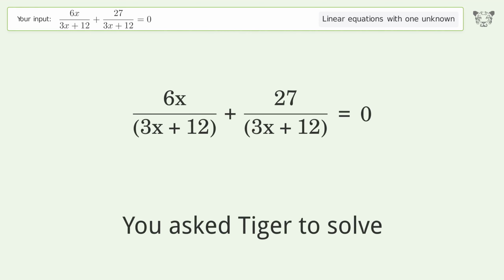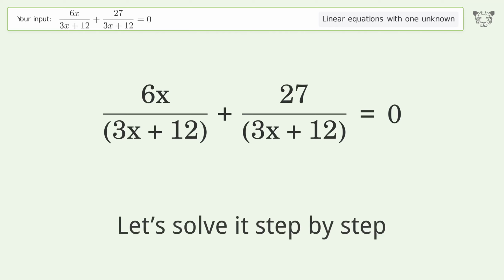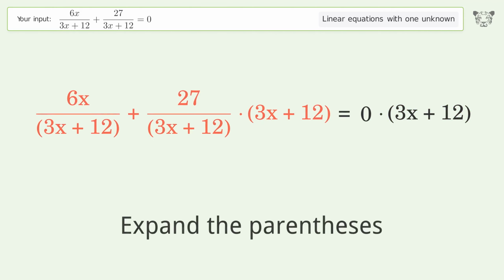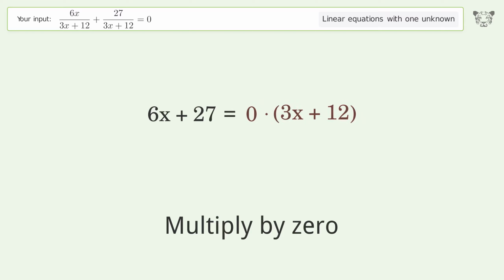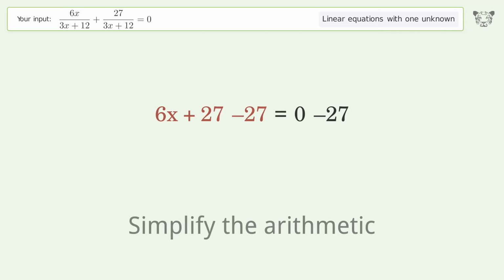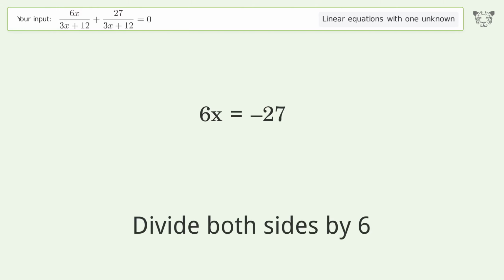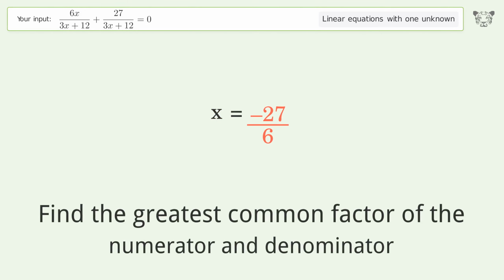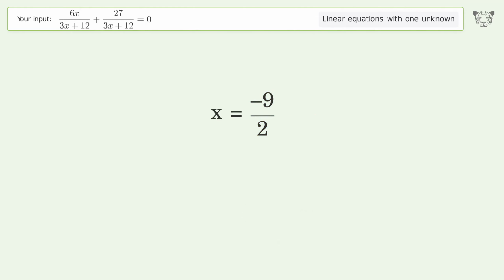Solve (6x)/(3x+12)+27/(3x+12)=0: Linear Equation Video Solution | Tiger Algebra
Struggling with (6x)/(3x+12)+27/(3x+12)=0? Watch our step-by-step video on Tiger Algebra to master this linear equation effortlessly. Also check out for more tips and tricks for dealing with linear equations with one unknown